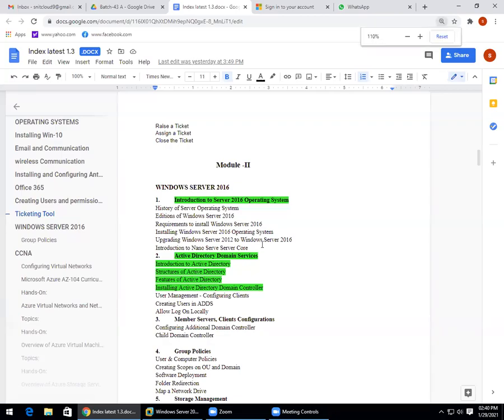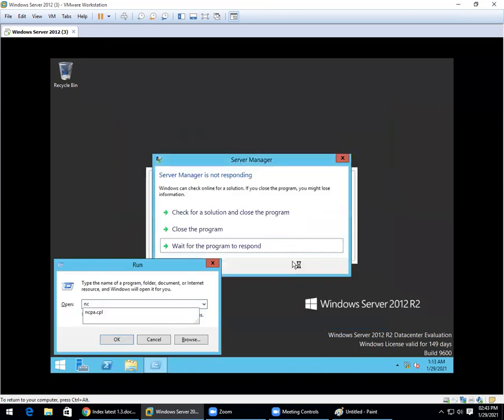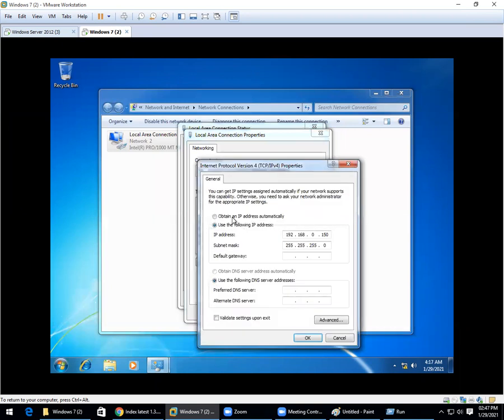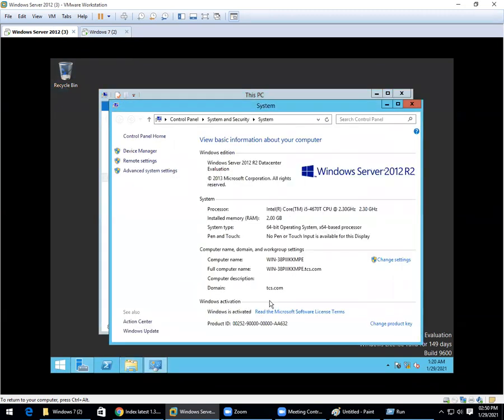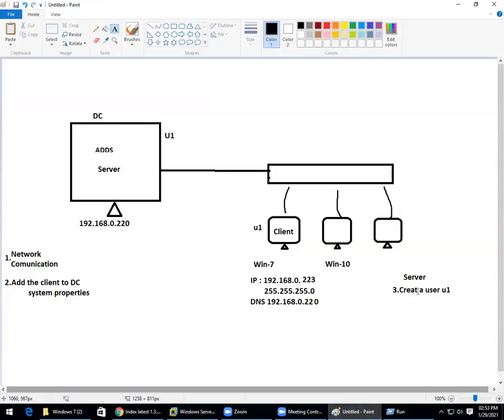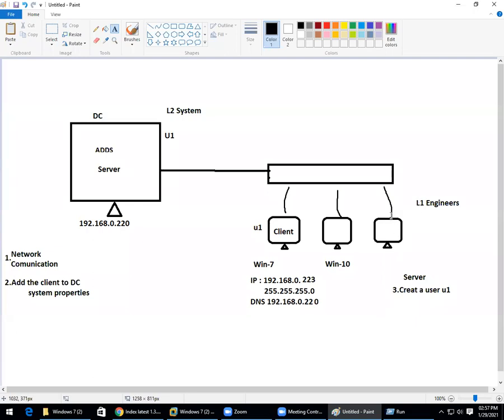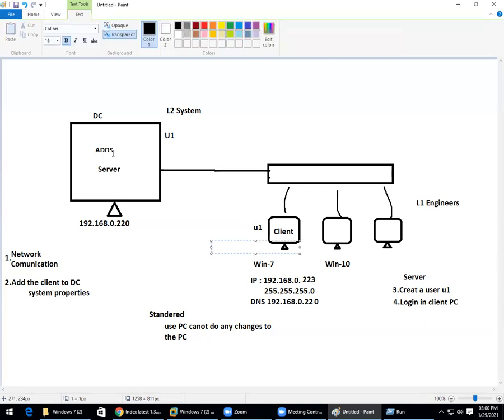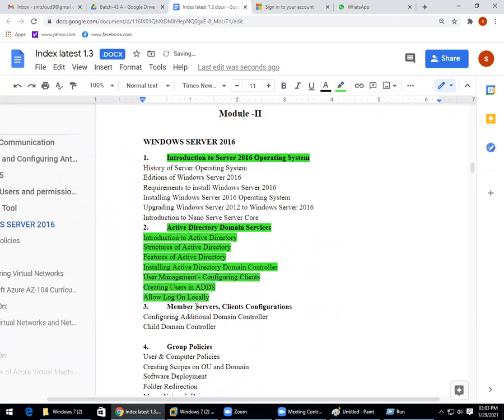What is Active Directory Domain Services (Part 3)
working with Windows Active Directory, Difference between Domain and Work Group Network, Installing ADDS In windows Server ,Adding Windows Client PC to Domain Controller.